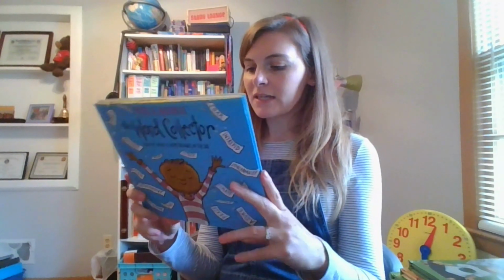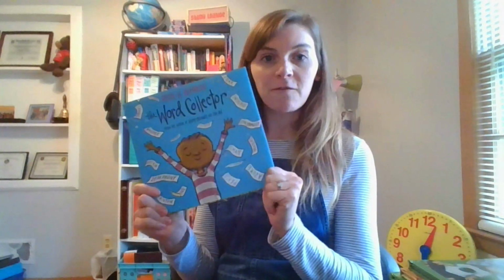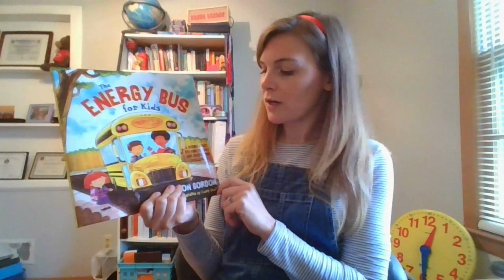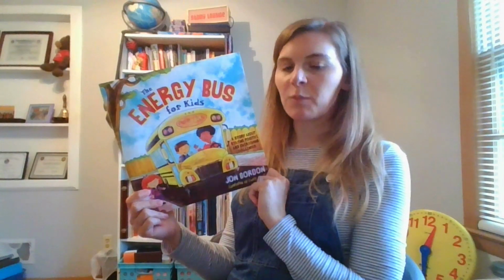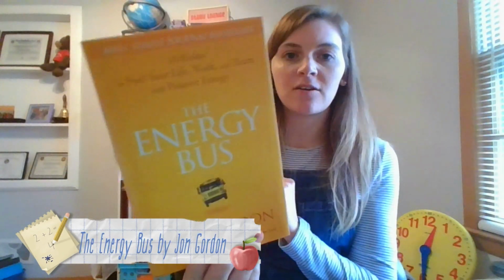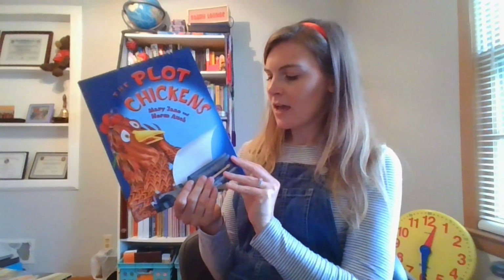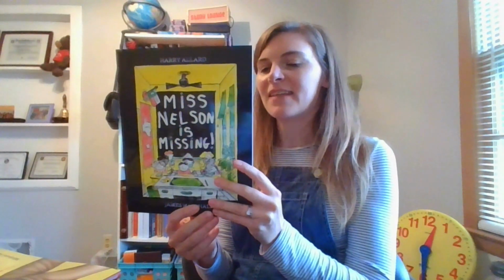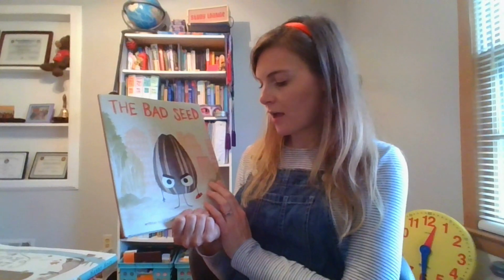Back to School Read Alouds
Looking for some back to school read alouds? If you are anything like me, summer is a great time for planning! Here are a few of the read alouds I'm looking forward to reading in the fall :)